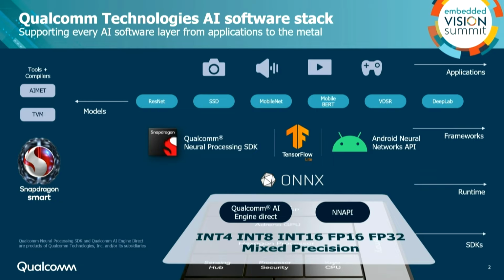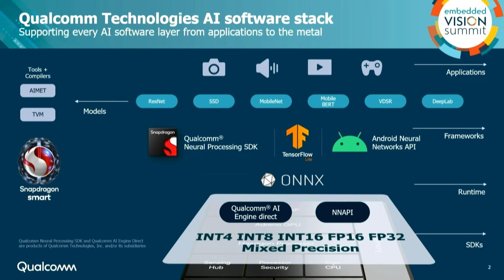Qualcomm's Felix Baum Describes How to Get the DNN Accuracy and Performance You Need (Preview)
For the full version of this video, along with hundreds of others on various edge AI and computer vision topics, please

Felix Baum, Director of Product Management at Qualcomm, presents the “Practical Guide to Getting the DNN Accuracy You Need and the Performance You Deserve” tutorial at the May 2022 Embedded Vision Summit.

Every day, developers struggle to take DNN workloads that were originally developed on workstations and migrate them to run on edge devices. Whether the application is in mobile, compute, IoT, XR or automotive, most AI developers start their algorithm development in the cloud or on a workstation and later migrate to on-device as an afterthought. Qualcomm is helping these developers on multiple fronts—democratizing AI at the edge by supporting frameworks and data types that developers are most familiar with, and at the same time building a set of tools to assist sophisticated developers who are taking extra steps to extract the best performance and power efficiency.

In this session, Baum presents the workflow and steps for effectively migrating DNN workloads to the edge. He discusses quantization issues, explore how the accuracy of models affects performance and power and outline the Qualcomm tools that help developers successfully launch new use cases on mobile and other edge devices.